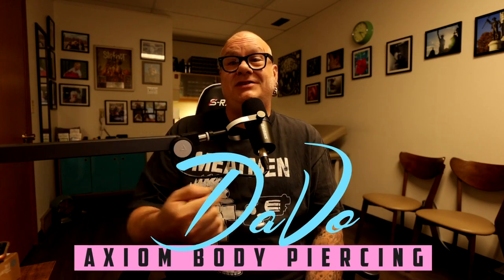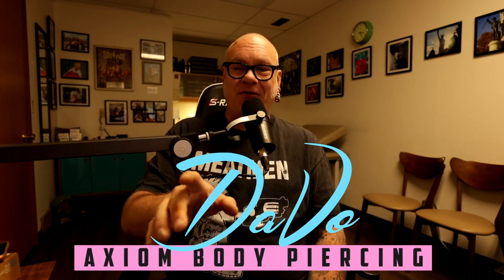Which Piercing Can Be Stretched - Body Piercing Basics EP112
In the 112th episode in our Youtube series Body Piercing Basics, DaVo covers which piercing can be stretched along with the risks involved and what happens when you stretch your piercings.

Show Notes
Gauged, Gauges, and Gauging

What areas are best to stretch
Non-cartridge
pliable
thin
fast healing
Areas with room

How do piercings stretch
The healing process
Seasoning
loosening of the jewelry

Risks
Oral runs the risk of increased damage, dry mouth, and drool
Blowouts and tearing
Rejection
point of no return

ear
facial
oral
torso
female genitals
male genitals

If you have a question you would like to see covered in a future video, please comment or contact DaVo at .

All images used as used in the spirit of Fair Uses. If you are the photographer, piercer, or owner of the piercing and would like to be credited, please contact DaVo at